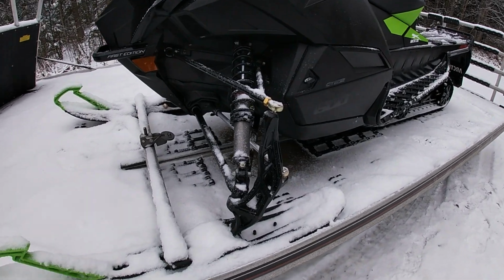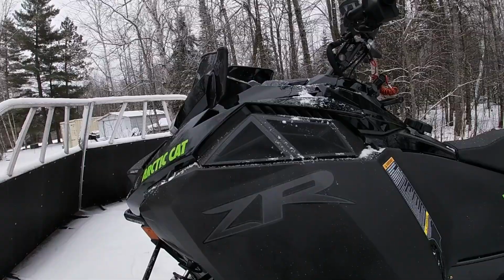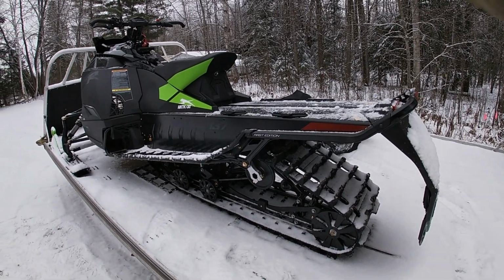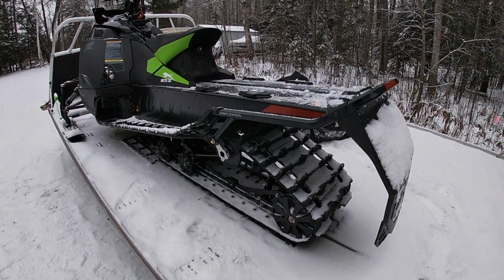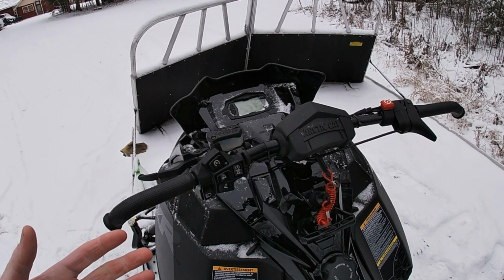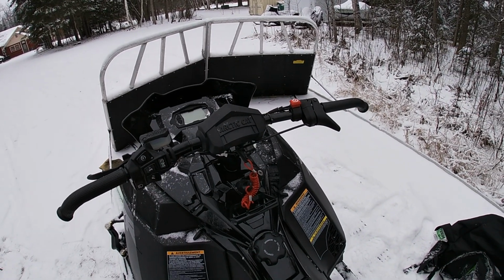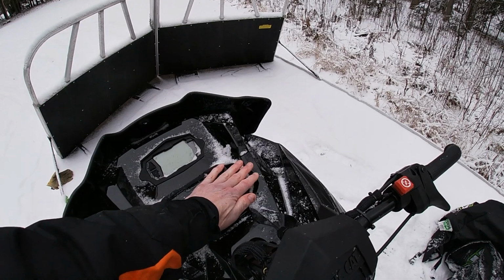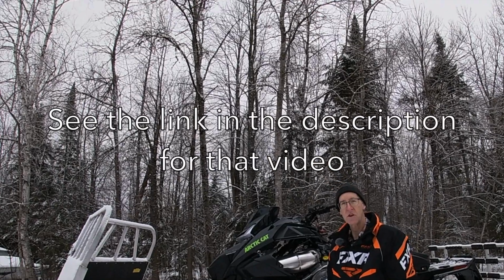A New (Catalyst!) Addition to Our Family!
We have a new addition to the family and I wanted to share it.  After the Arctic Cat Catalyst photo shoot last January, this day was inevitable.

Here's the video that Arctic Insider put together to show how to change the windshield on a Catalyst: